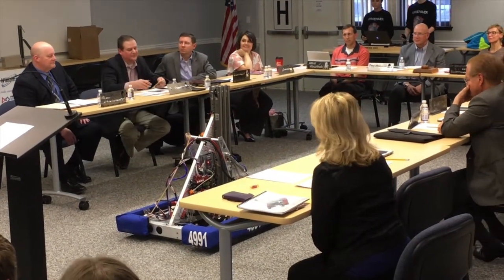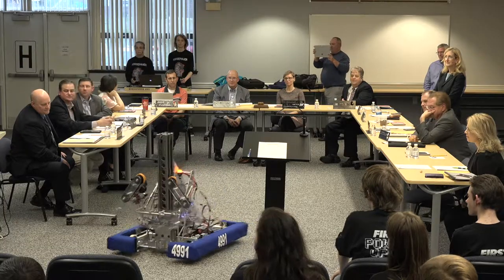CV's Robotics Team Basically Built The Machine From "Short Circuit"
The Chartiers Valley Horsepower Robotics team demonstrates one of their creations at the April 10, 2018 school board meeting.